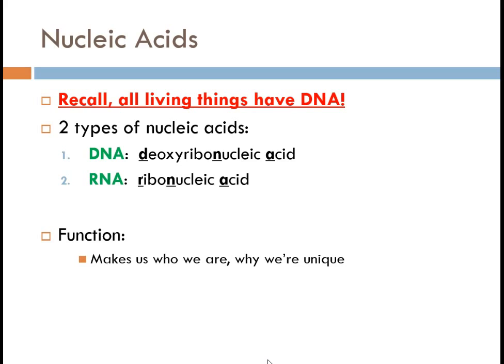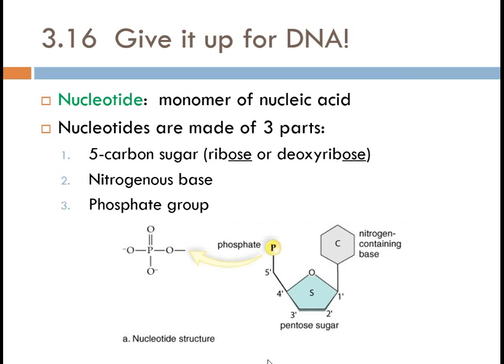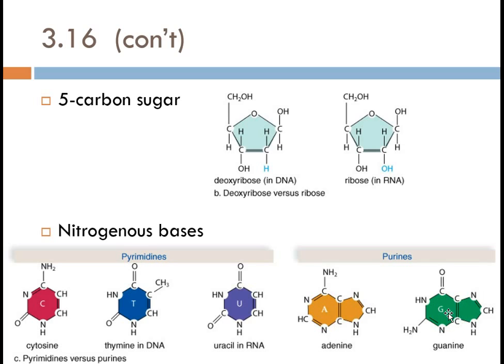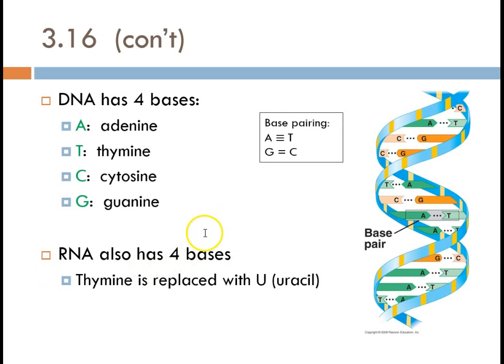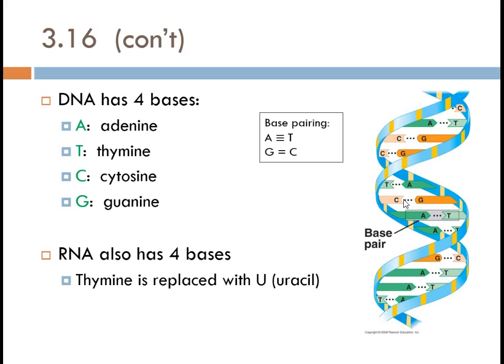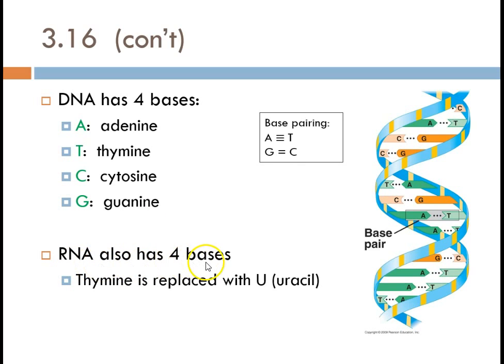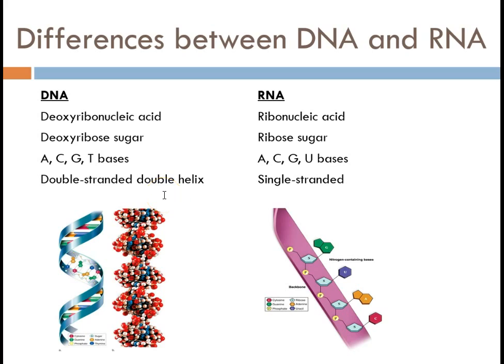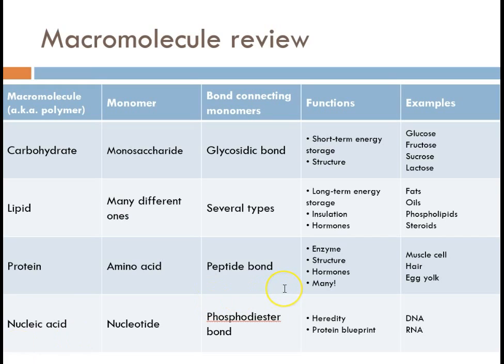Give it up for DNA!!!!!!